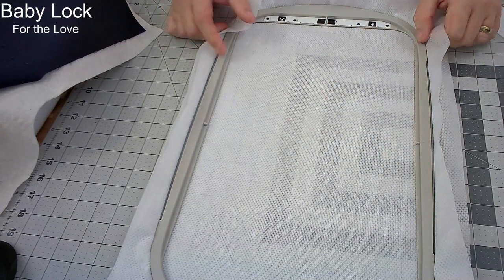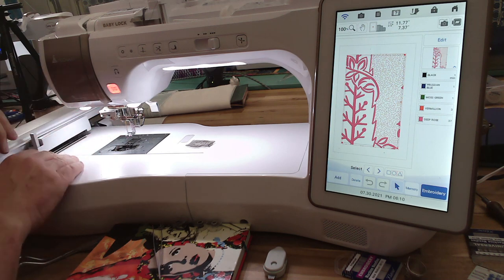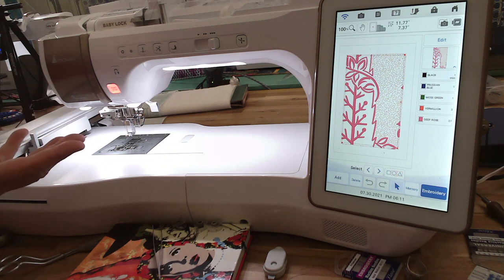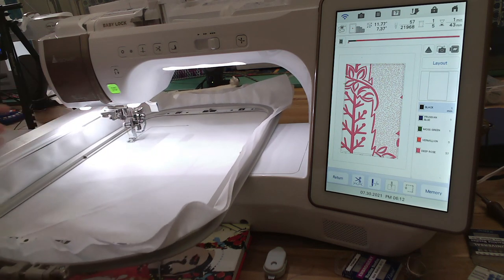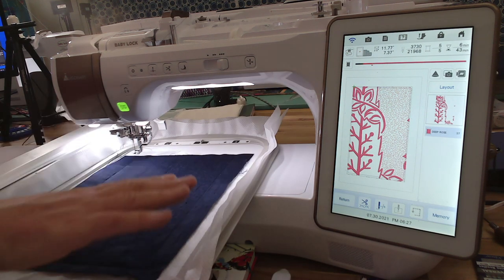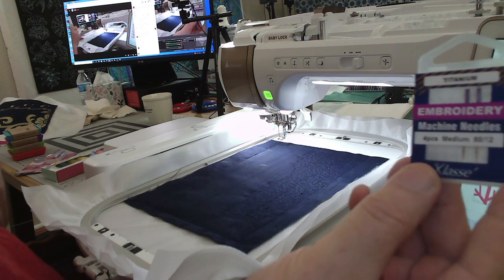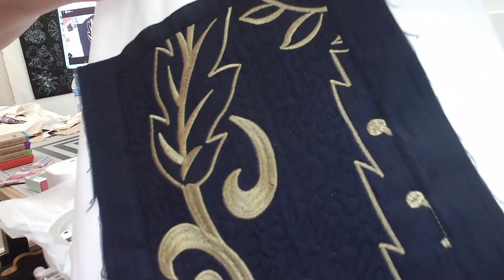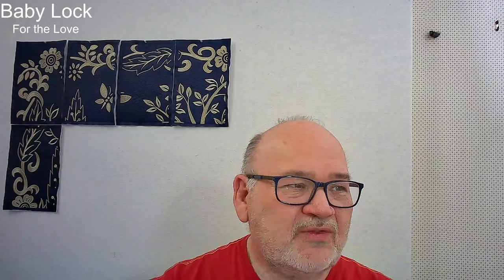Anita Goodesign's Golden Tapestry on the Baby Lock Solaris and Altair with Stabilizer Tips Part 1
Exploring Tile Scenes and Stabilizer in my Golden Tapestry Series on the Baby Lock Solaris and Altair with Baby Lock Educator Richard Tharp.

Join Baby Lock Educator Richard Tharp on the Facebook Group "Baby Lock Angels" to join the weekly LiveStreams!

I have weekly LIVE demos on the Baby Lock Machines in my studio: Solaris, Altair (Meridian),  Accomplish, Triumph, Regent, Sashiko, Gallant!